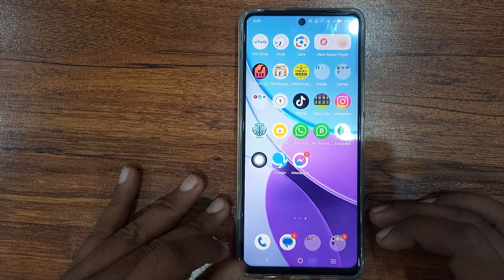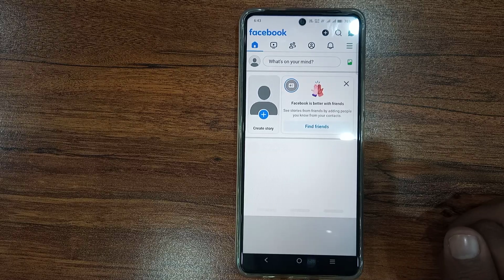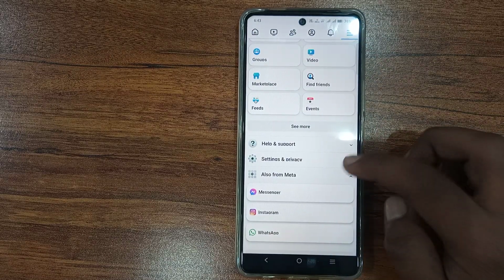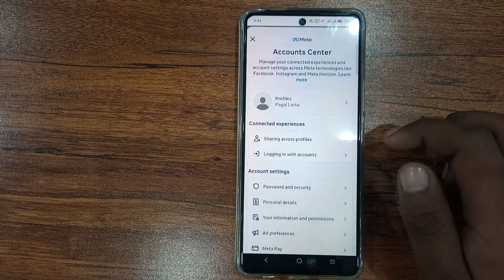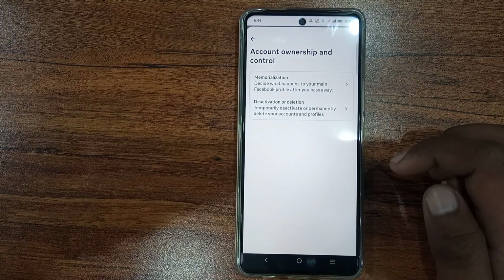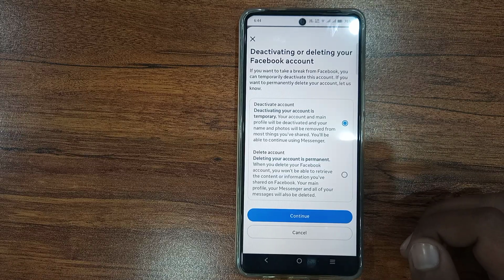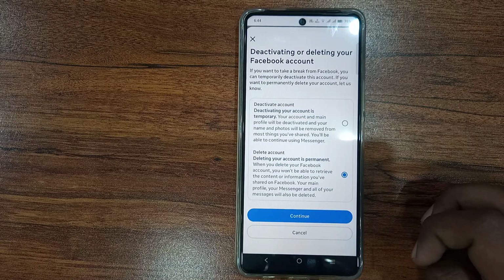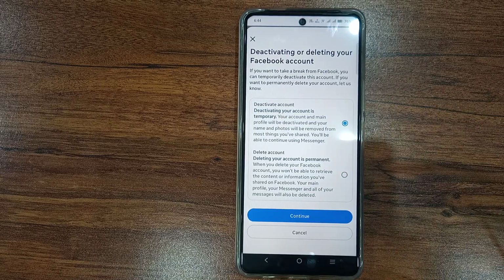How to Delete Facebook Account Permanently or Temporarily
How to Delete Facebook Account Permanently or Temporarily (2025 Guide)

🚨 Want to take a break from Facebook or delete it forever? This step-by-step tutorial shows you exactly how to either temporarily deactivate or permanently delete your Facebook account in 2025 - on both mobile and desktop!

🔹 In This Video You'll Learn:
✔️ The crucial difference between deactivating vs deleting
✔️ How to temporarily deactivate your account (and reactivate later)
✔️ The complete permanent deletion process
✔️ How to download your Facebook data first (important!)
✔️ Mobile (Android/iOS) and desktop methods
✔️ What happens to Messenger when you deactivate/delete

⚠️ Important Warnings:
❗ Permanent deletion is irreversible - you'll lose everything!
❗ It may take up to 30 days for full deletion
❗ Some data may remain in Facebook's backups

📥 Remember to download your data first! We show you how.

💬 Need help? Ask in the comments below!